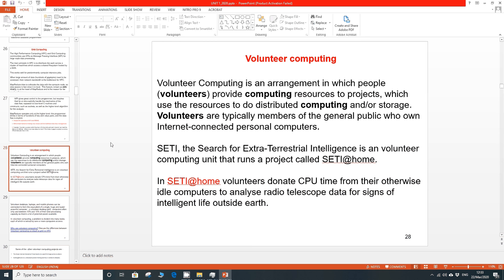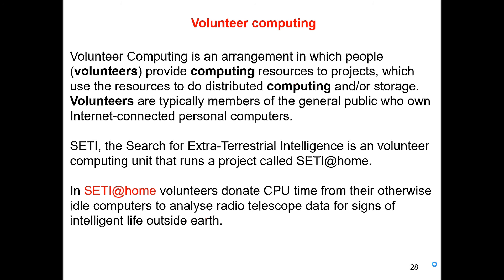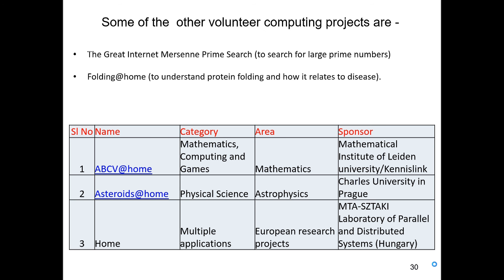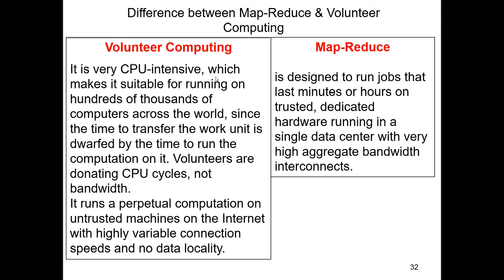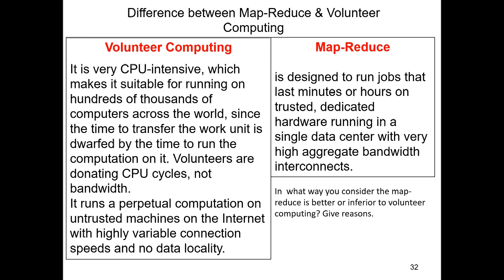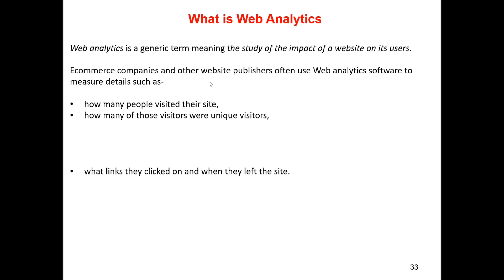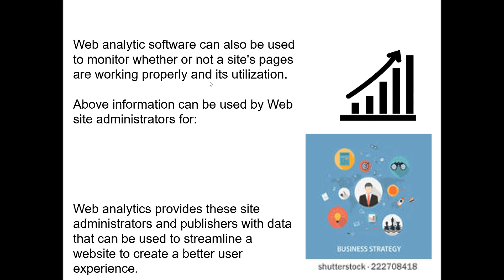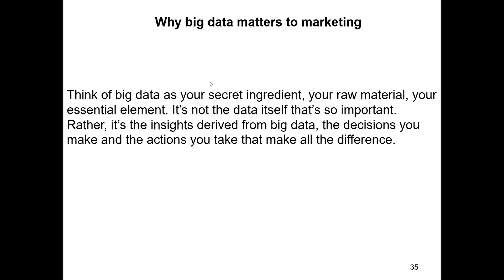Volunteering computing (MBD-M.Tech)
Unit-1, Managing Big Data (18SCS21)
Topic - Volunteer Computing
Faculty : Dr. Anjan Krishnamurthy